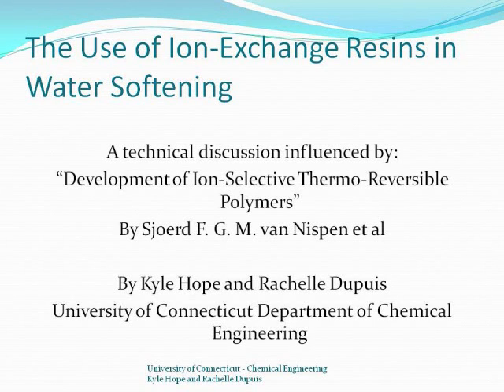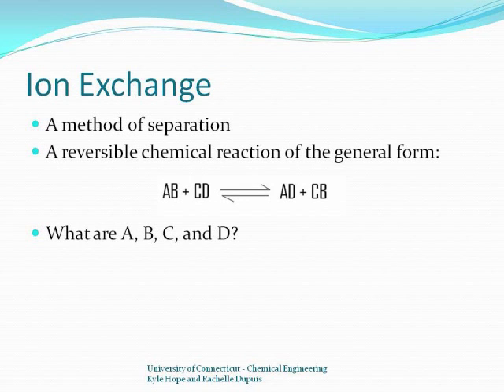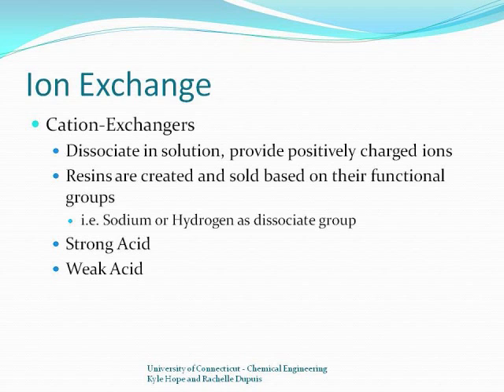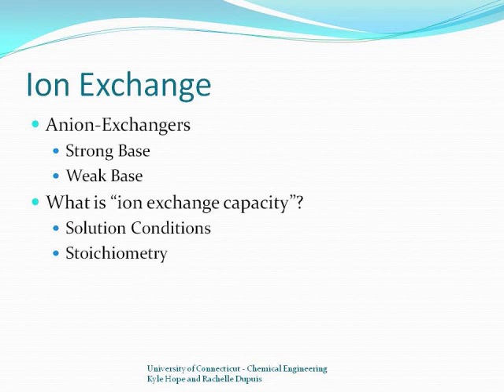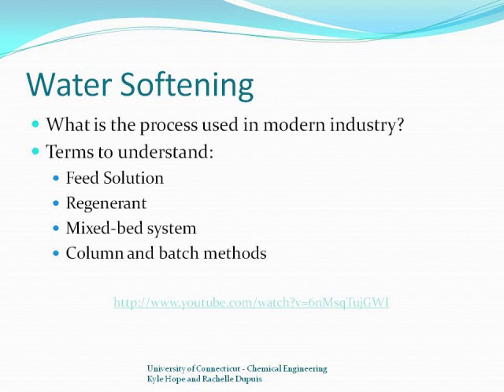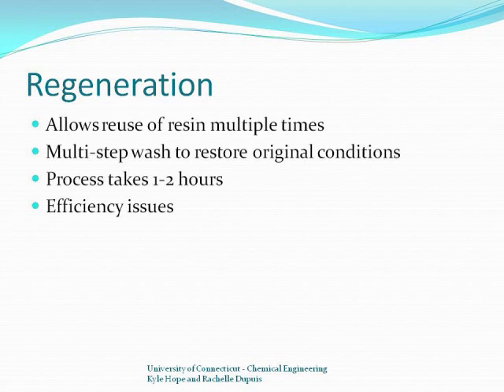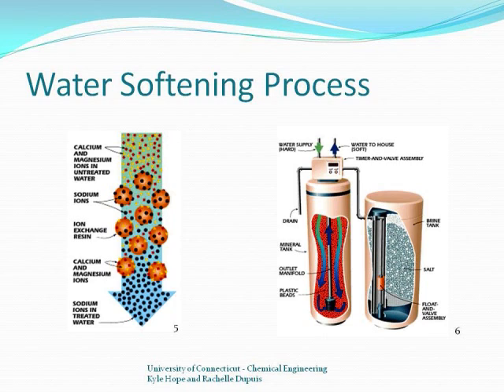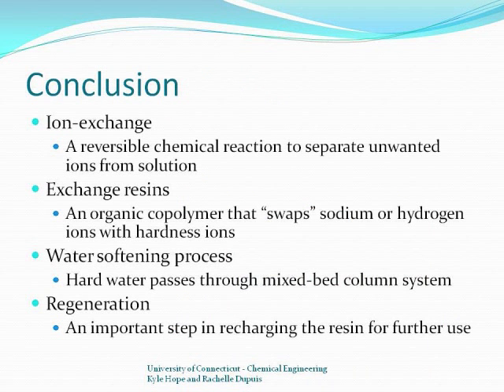Water Softening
This video explains what ion-exchage is, what ion-exchange resins are, and how they are used in water softening. It is based on the AIChE conference paper "Development of Ion-Selective Thermo-Reversible Polymers" by Sjoerd F. G. M. van Nispen et al.